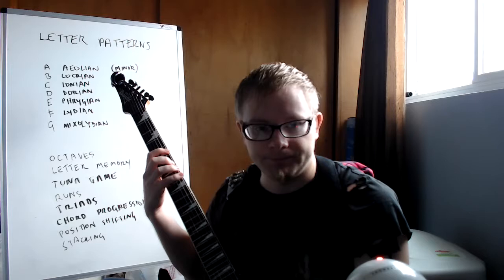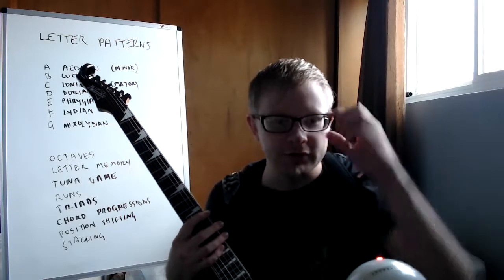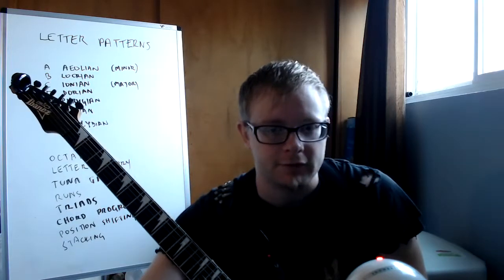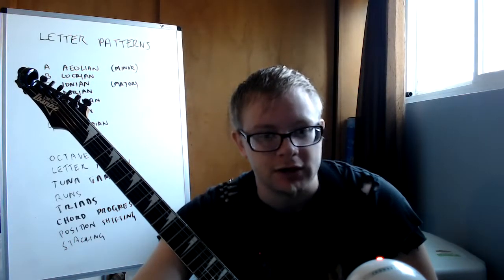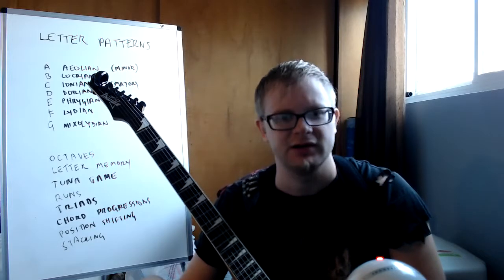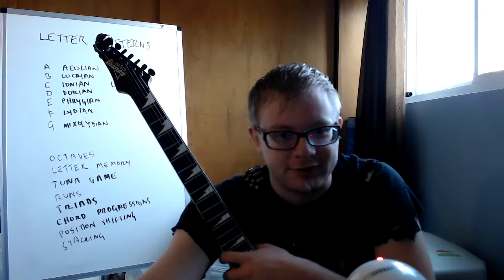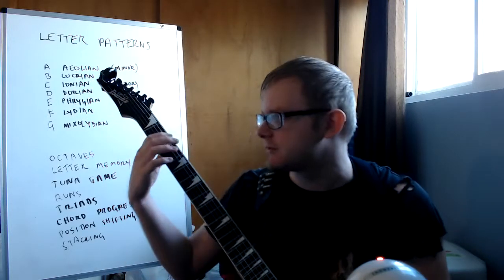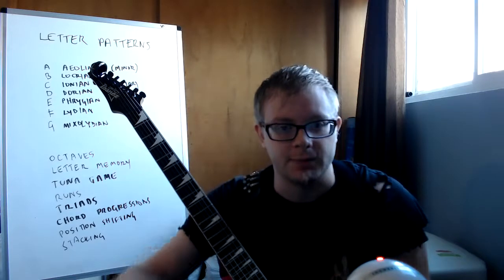Guitar Lessons San Diego | Letter Patterns 2 - Octaves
Letter Patterns
Guitar Lessons San Diego